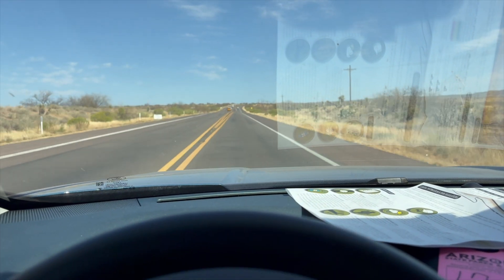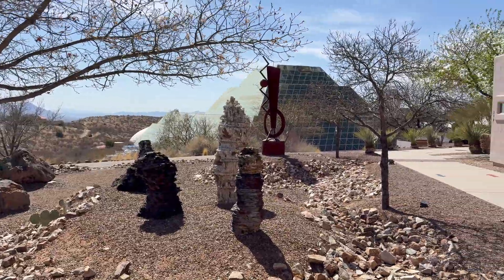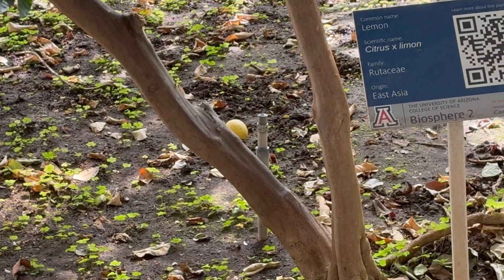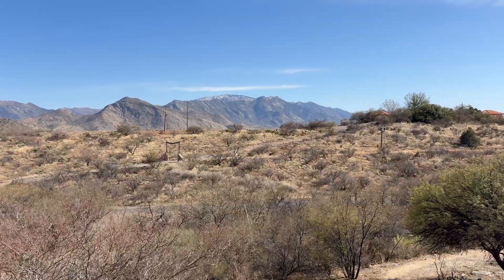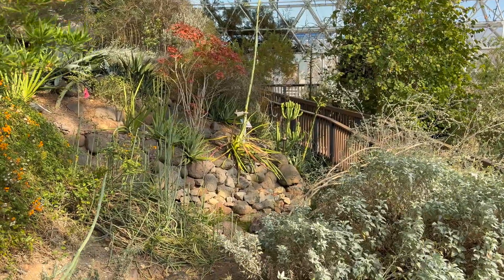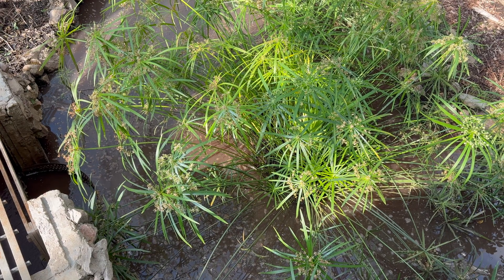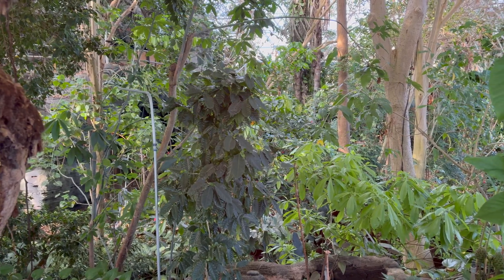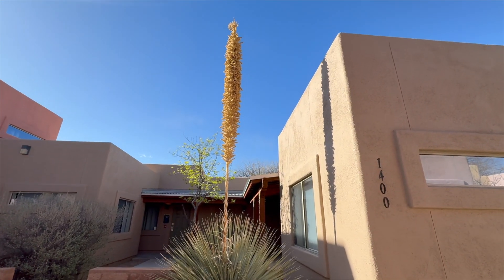I Visited Biosphere 2: Arizona's WEIRDEST Science Experiement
I visited Biosphere 2, a one-of-a-kind research facility in southern Arizona designed to replicate Earth's ecosystems. It's complete with a rainforest, ocean, desert, savannah, and wetlands — all under one roof.

Originally built as a self-sustaining habitat, Biosphere 2 became the site of a bold experiment in the 1990s, where a group of scientists attempted to live inside the enclosure for two years... but things didn't go exactly as planned.

In this video, I'll take you inside Biosphere 2, share its wild backstory, and explore what's happening there today.